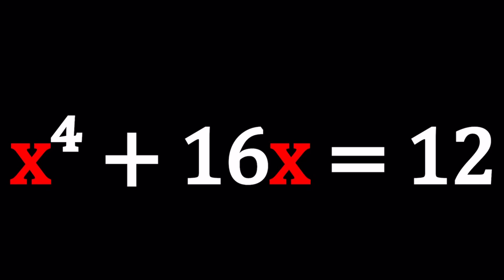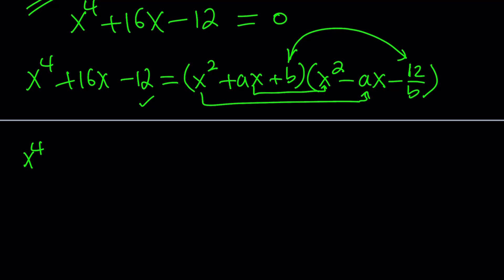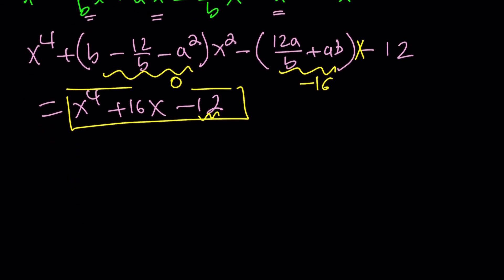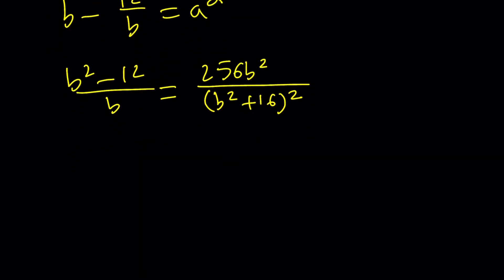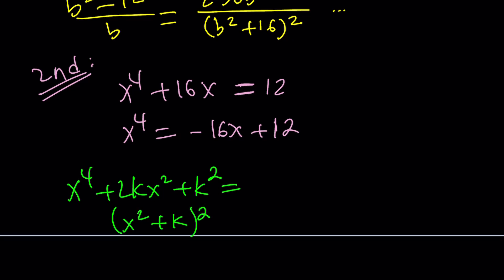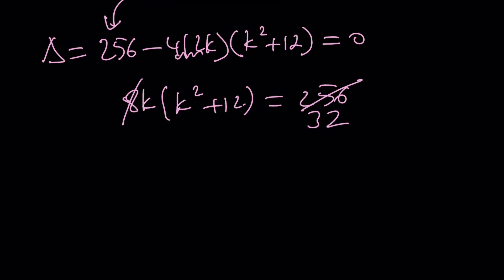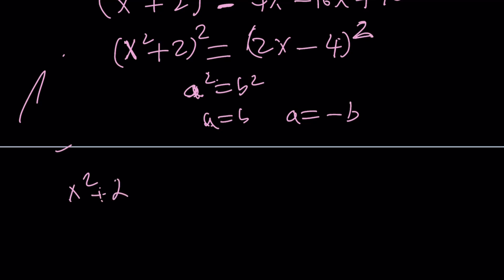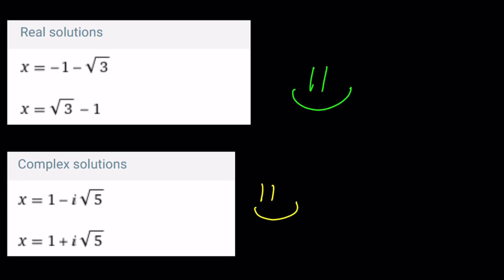Can We Solve A Quartic in Three Ways?